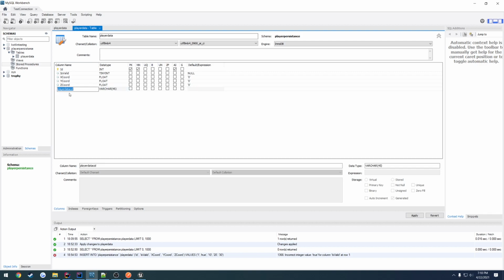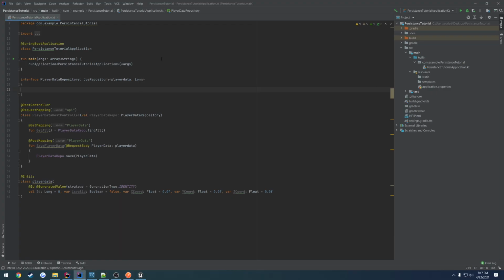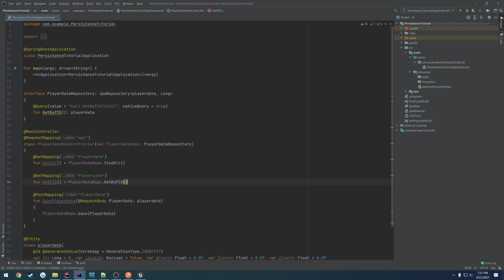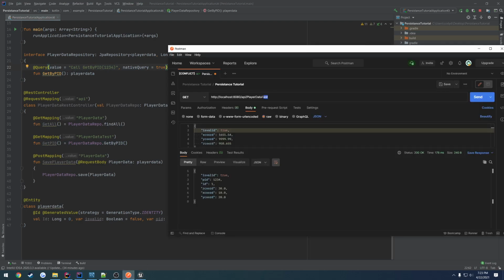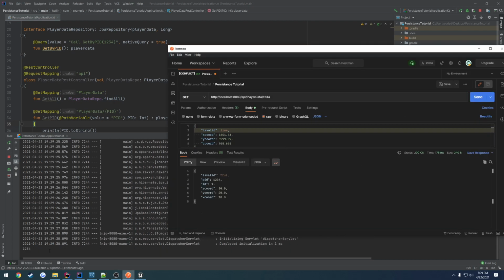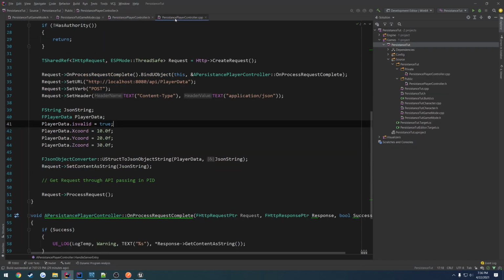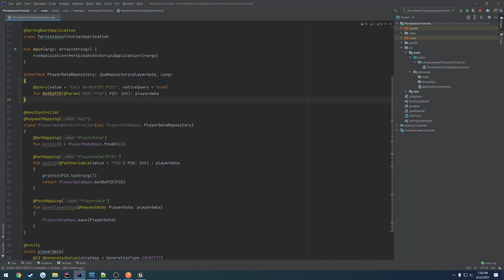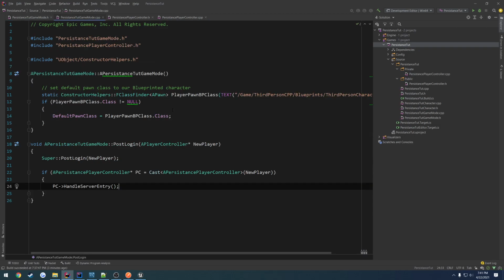Unreal Engine C++ Persistence #7: "Get Database Entry by Player ID"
In this video we create the necessary api additions in order to get a database entry based on a matching player ID allowing the server to get the correct information depending on which player is joining.